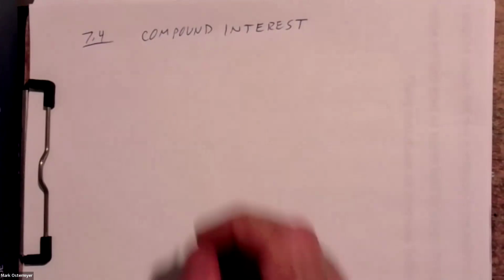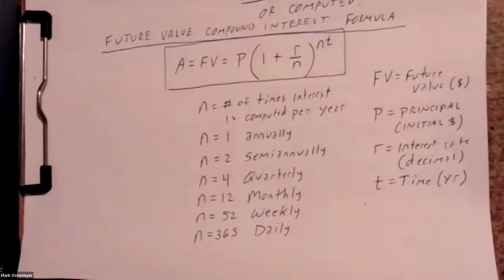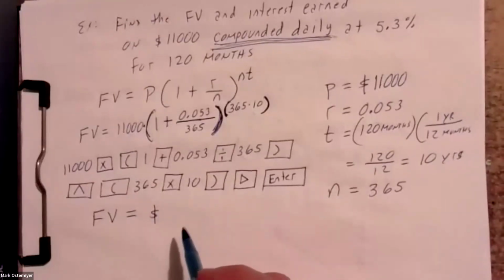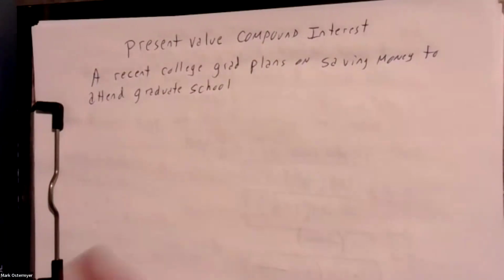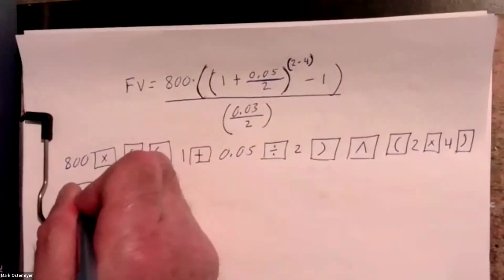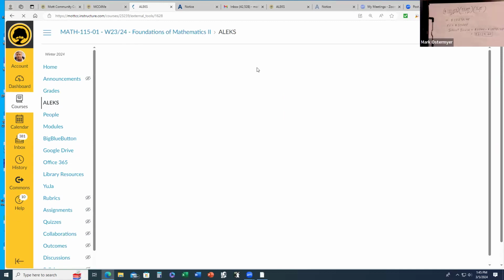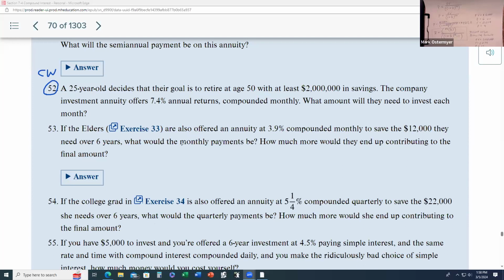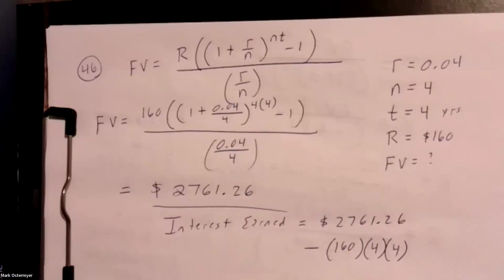GMT20240305 173221 Recording 1920x1080